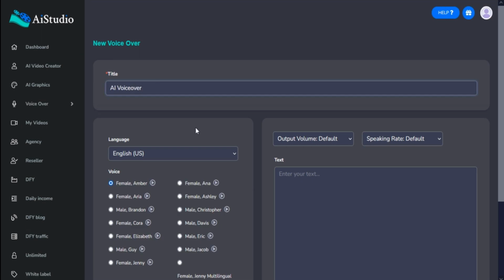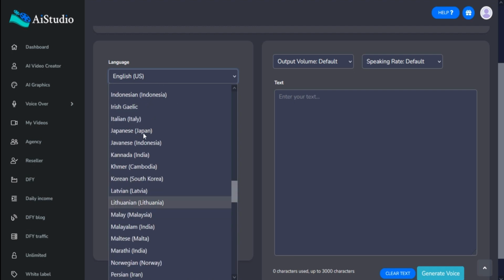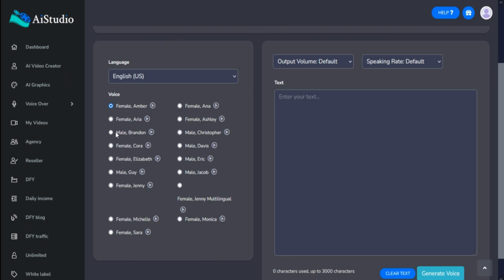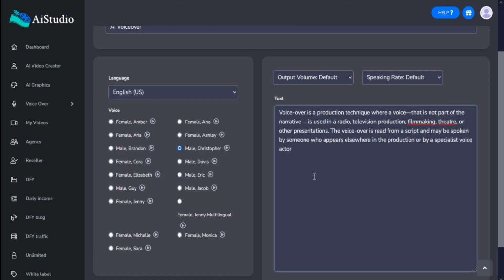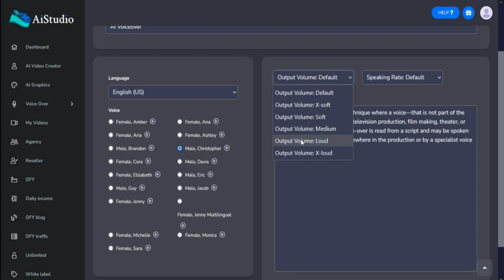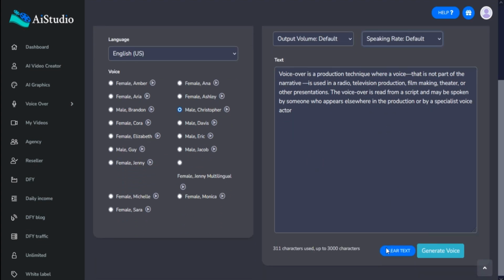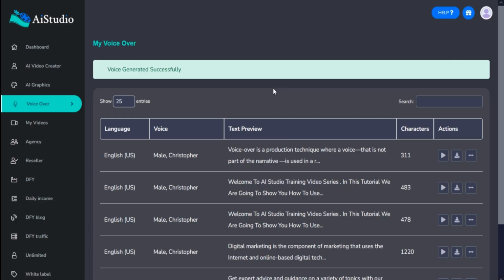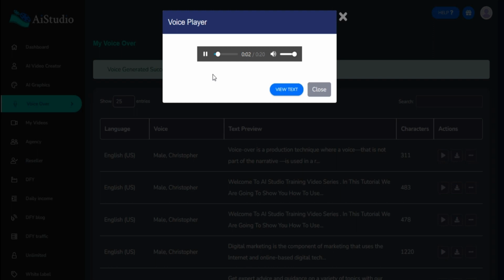How To Use Voiceover Section In AI Studio?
This Tutorial Is About How To Use Voiceover Section In AI Studio.